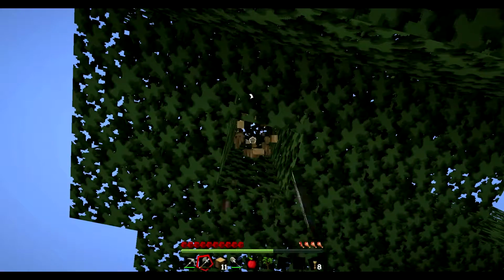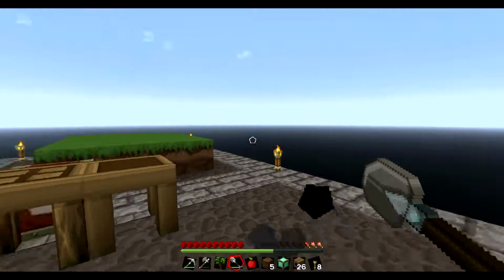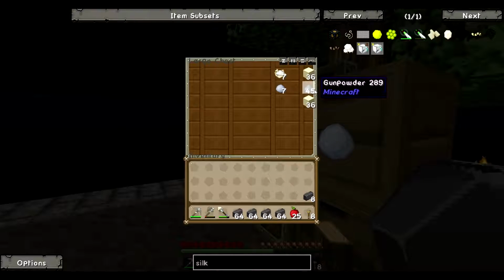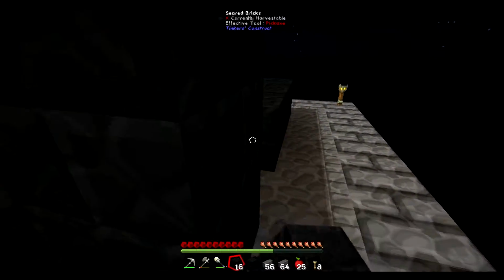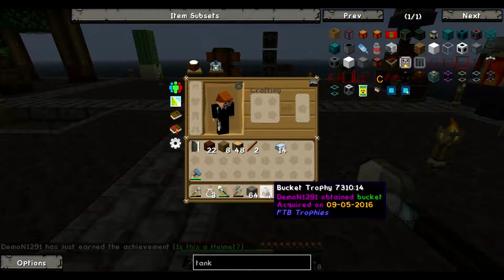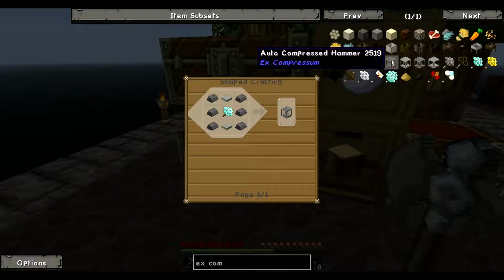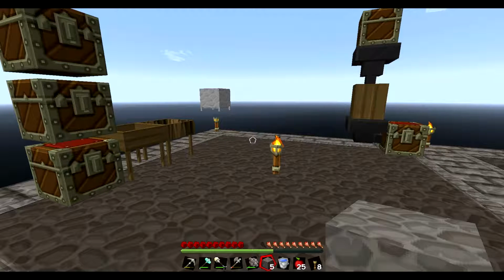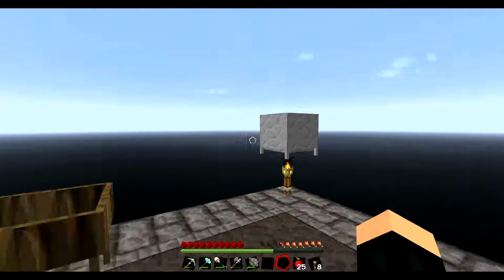FTB Expert SkyBlock Episode. 1 "The beginning of somthing old"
Have FUN!!
Meat Lovers out...